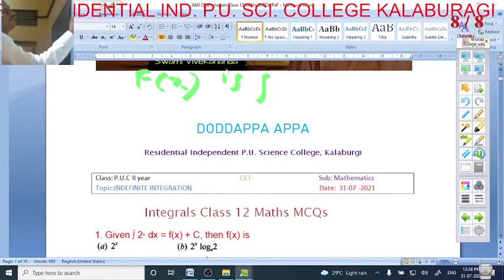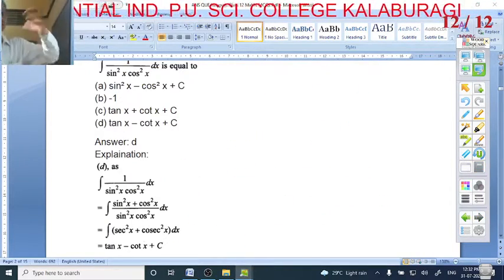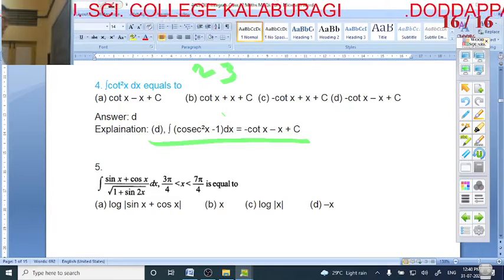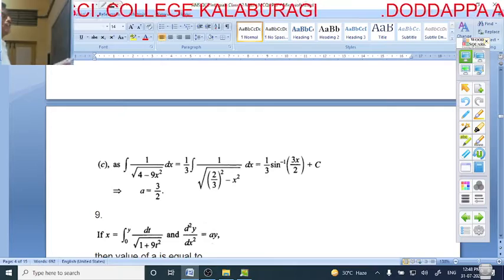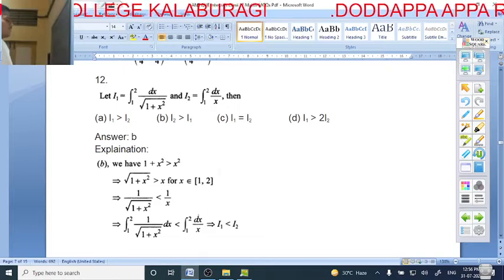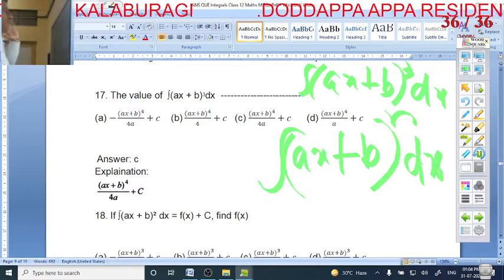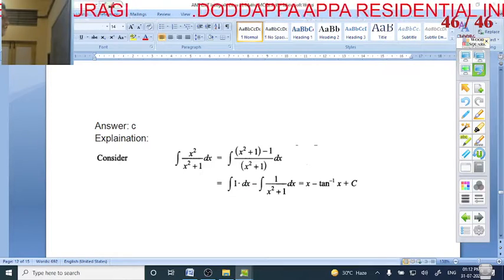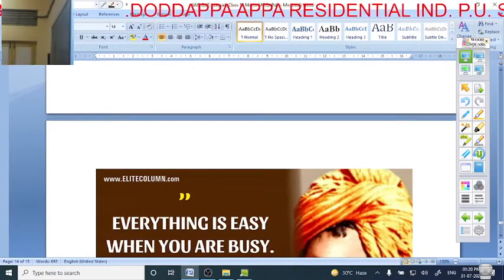CET P2 MATHEMATICS INDEFINITE INTEGRATION -05 BY BASAWARAJ N. D.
INDEFINITE INTEGRATION   (BND)